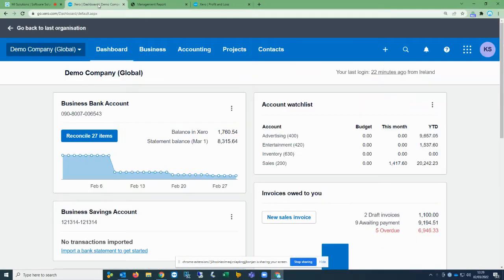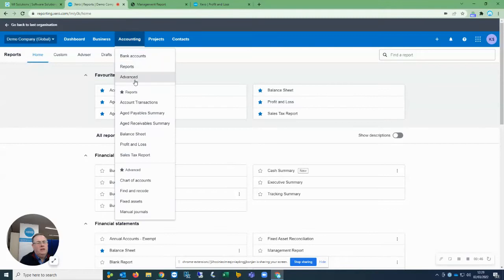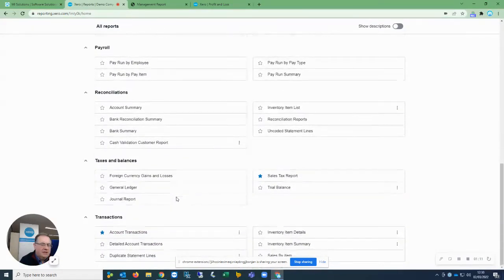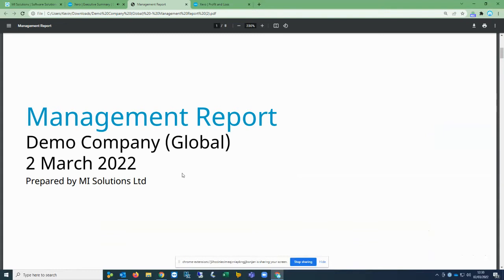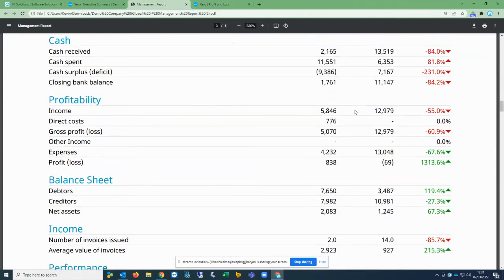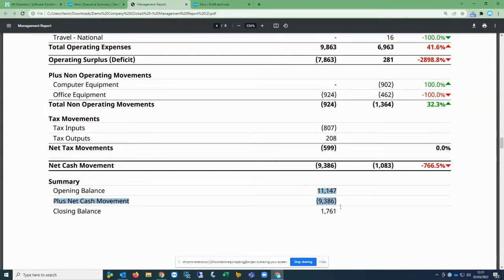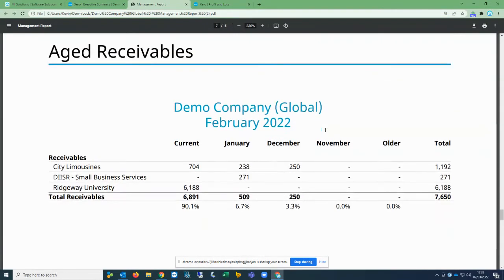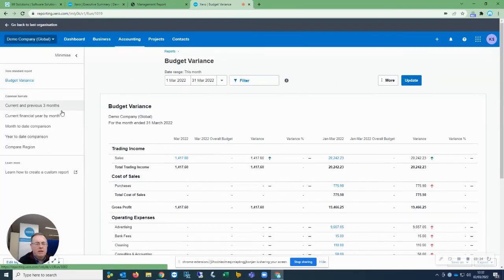Xero Reporting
This week's video discusses the Xero reporting feature!

This video walks you through the different Xero reports available through the reporting feature, including the management report which gives you a quick overview of a number of different reports! We also discuss how to customise reports if necessary.